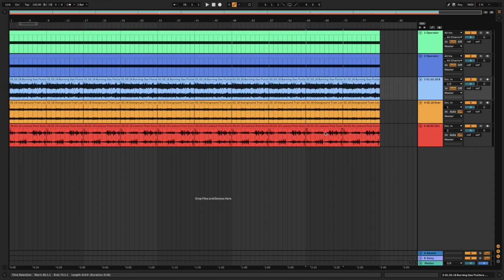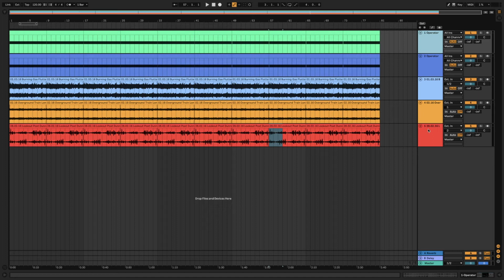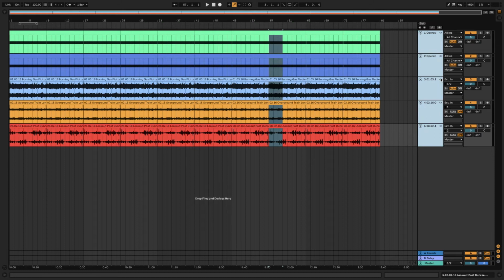Ableton 11 Link Tracks for Editing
Great new function that allows you to link multiple channels for synced edits to multiple channels at once.